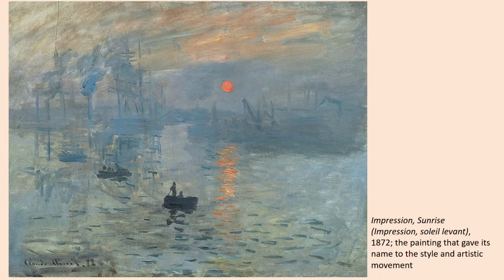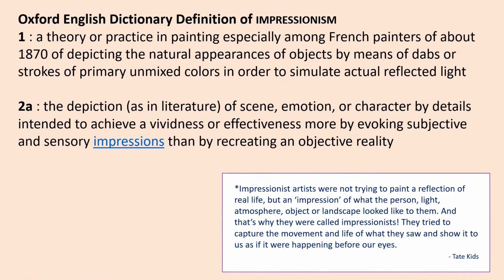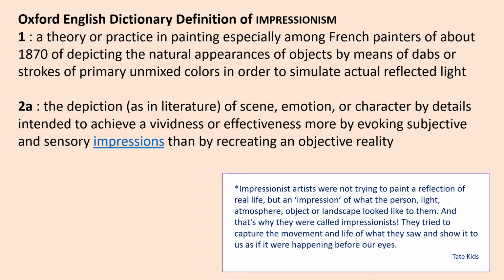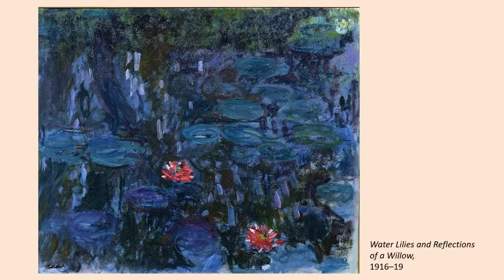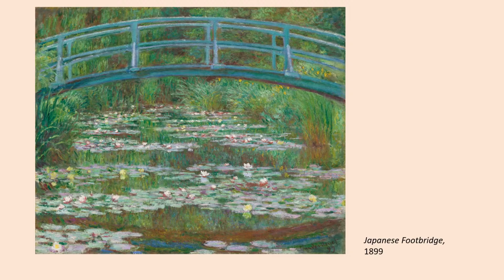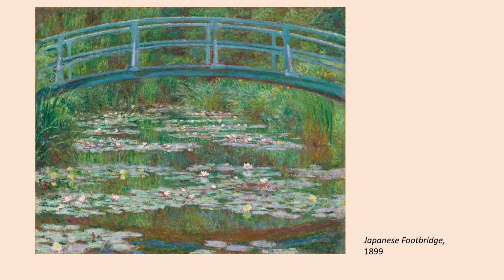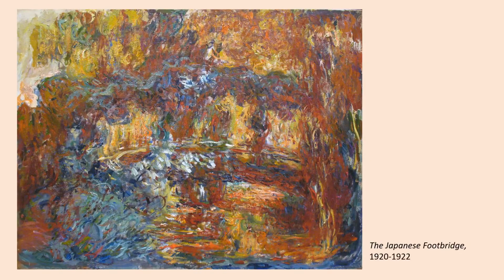Art Smarts - Monet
Enjoy a video on Monet and a watercolor art project!